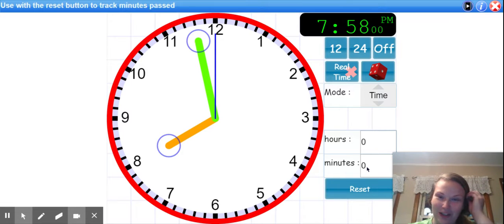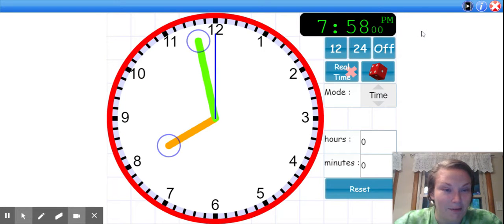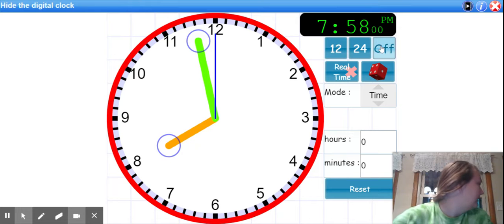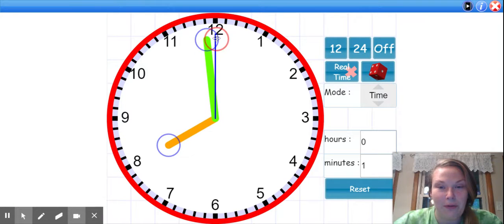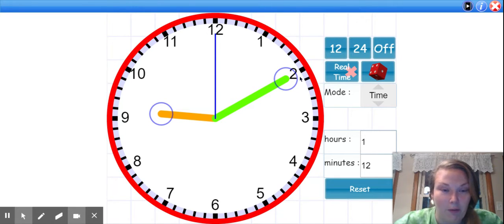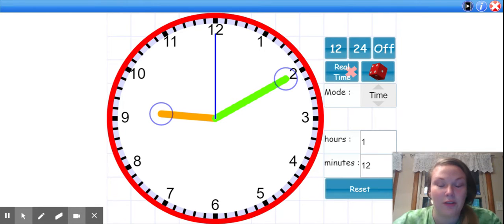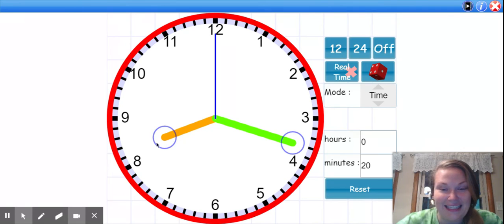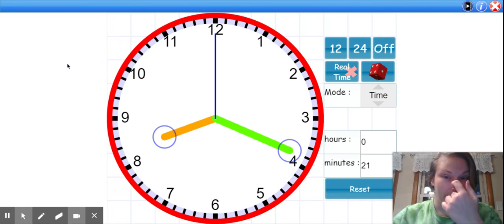Interactive clock | analog clock | digital | movable | teaching clock | visnos